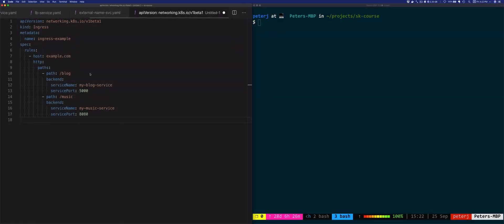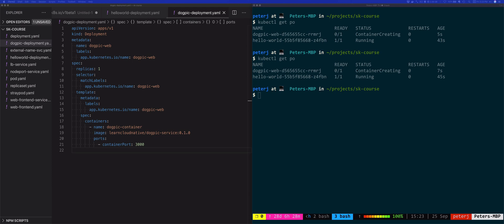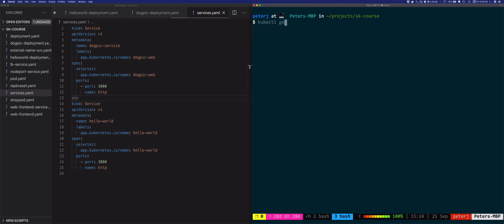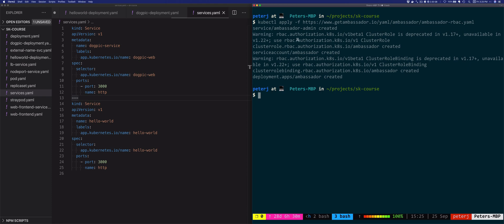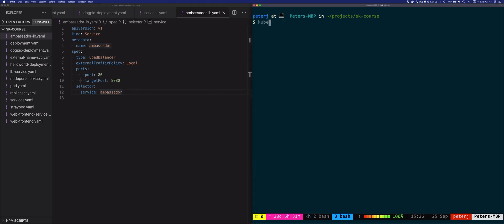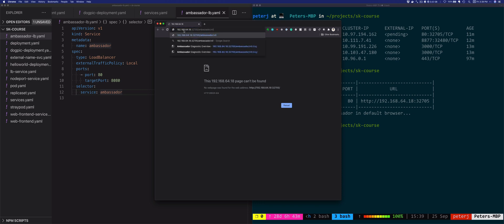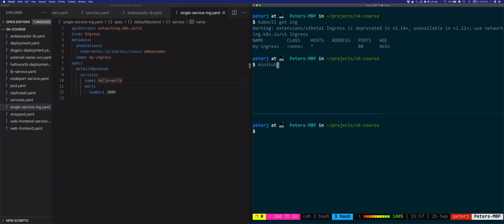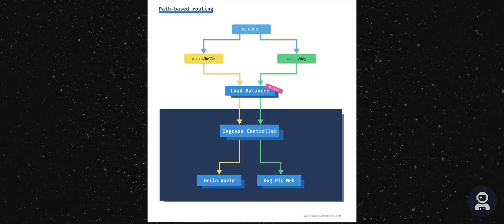Using Ambassador for Kubernetes ingress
In this video, I'll show you how you can use Kubernetes ingress with the Ambassador controller in the backend.